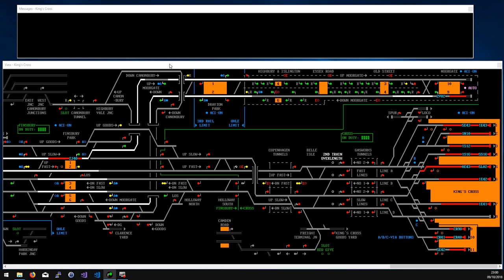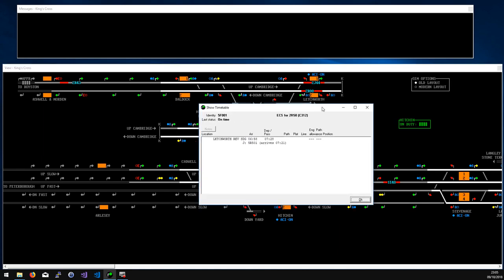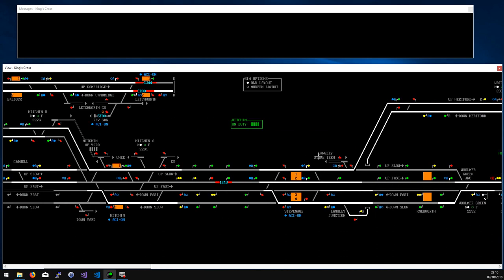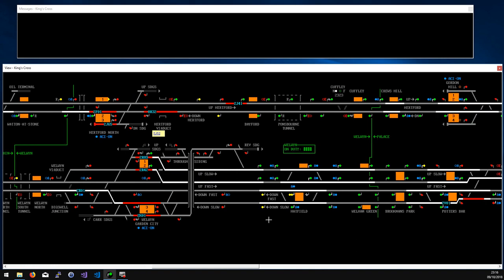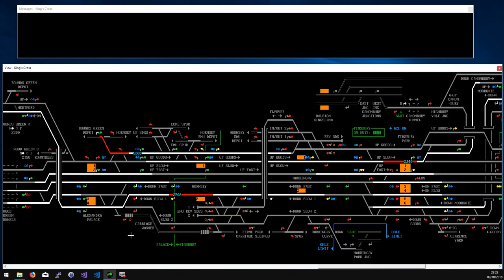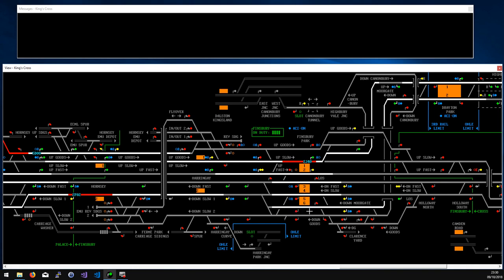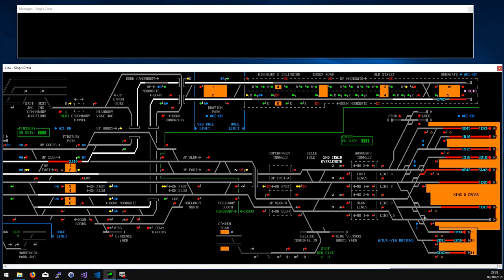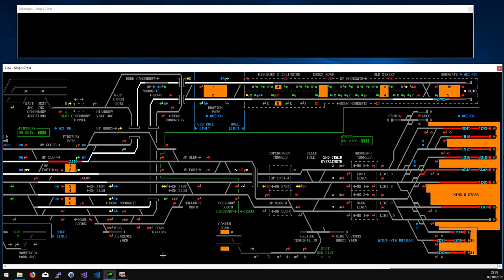Simsig Kings Cross Introduction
Kings Cross covers a signalling area of some 40 miles between London Kings Cross station towards Biggleswade including the Moorgate and Hertford North branches and a section of the Cambridge line as far as Ashwell. It is very busy and a struggle to operate by yourself but is possible with enough practice and the easiest setting!
It is also fun to play with a group of fellow armchair signallers and can be operated online for online chaining.